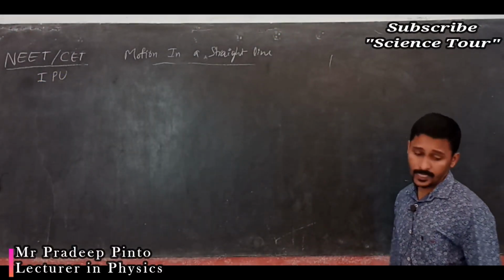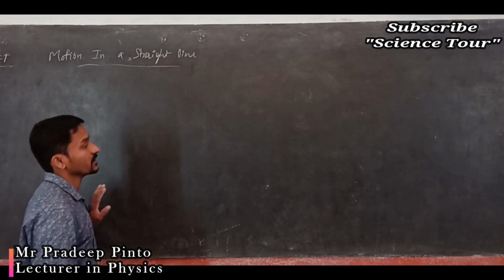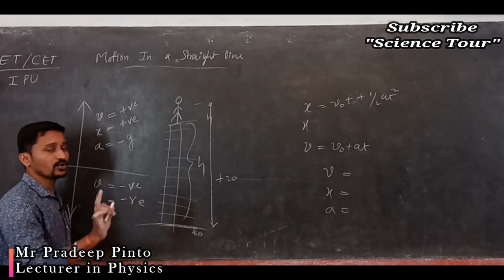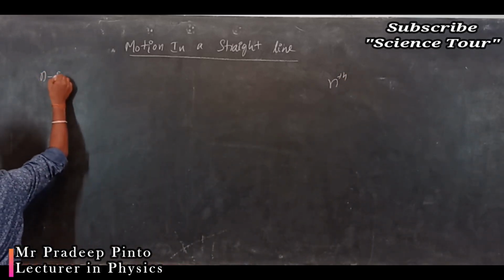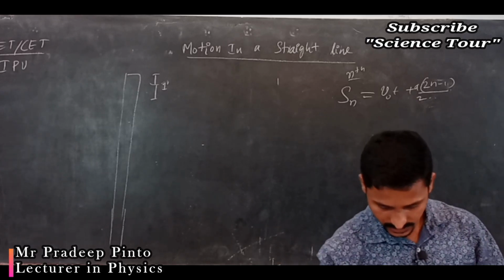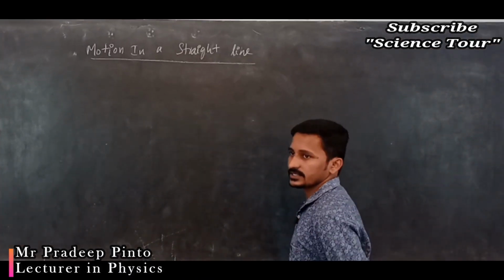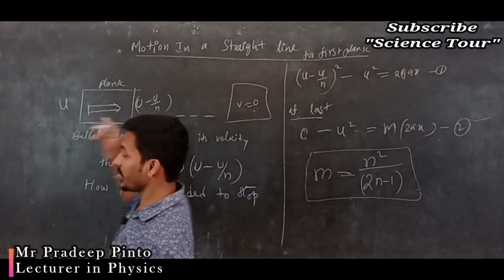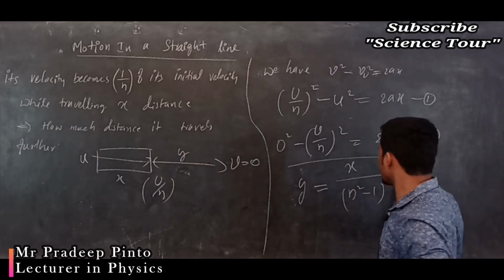CET NEET Coaching 2021 | Motion in a Straight Line (Synopsis Part 2) | Class 11 Physics Class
COMMERCE: CEBA/HEBA/EBAS

SCIENCE:  PCMB/PCMC/PCMS